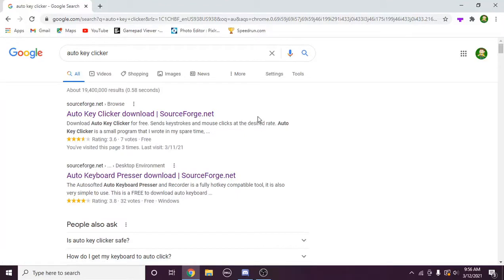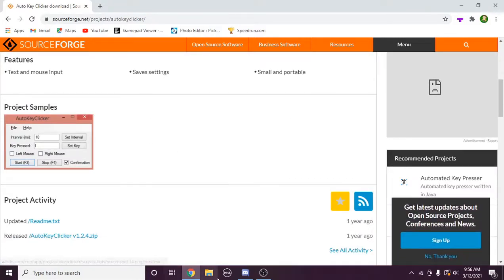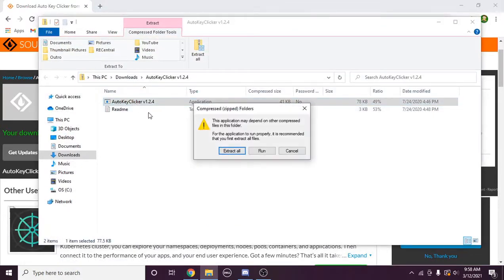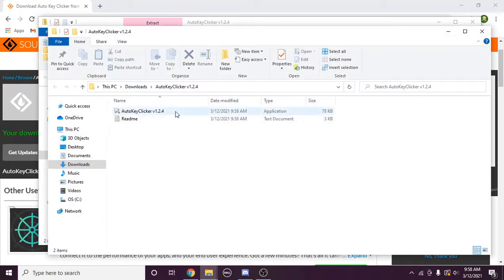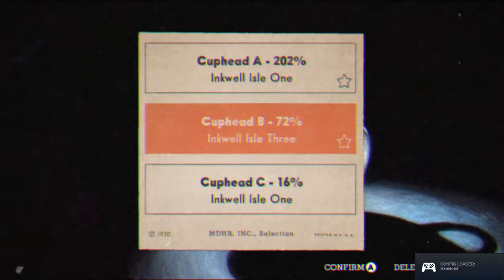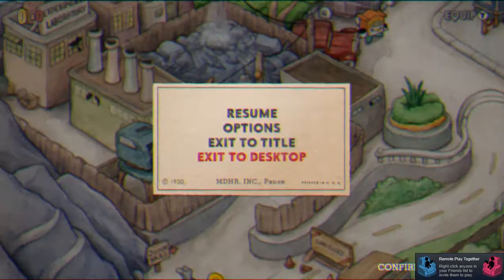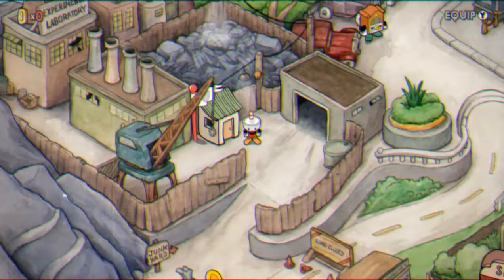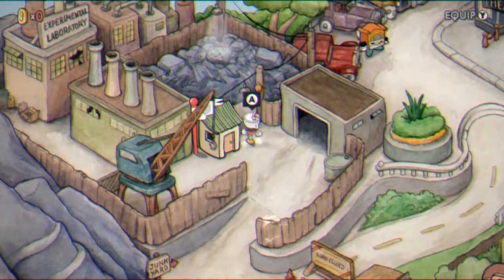How to download an auto key clicker